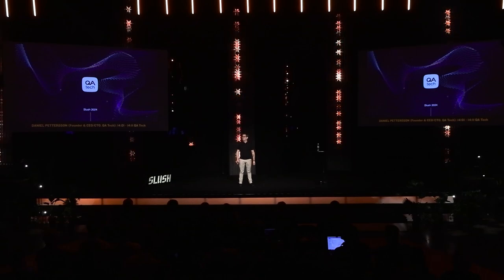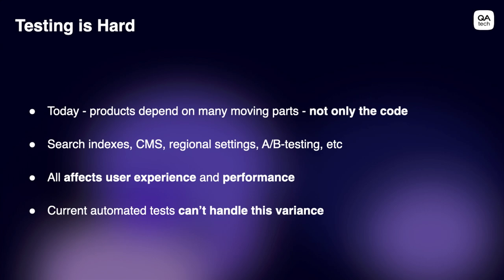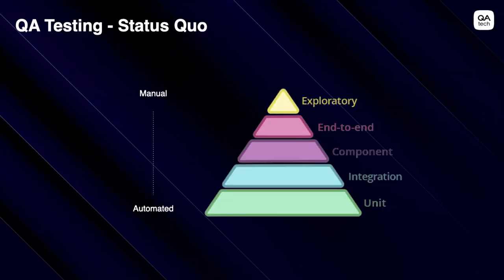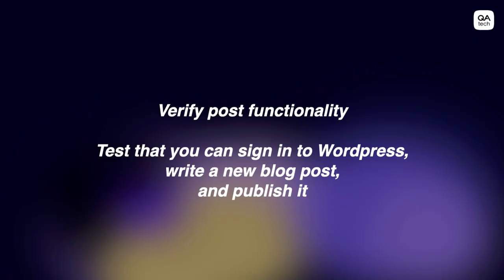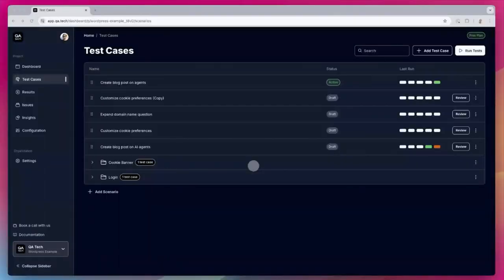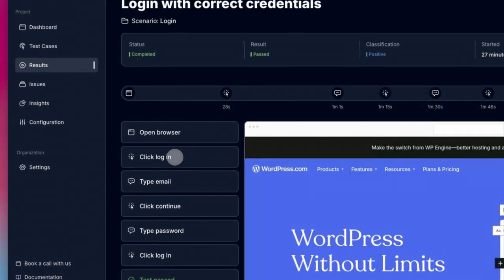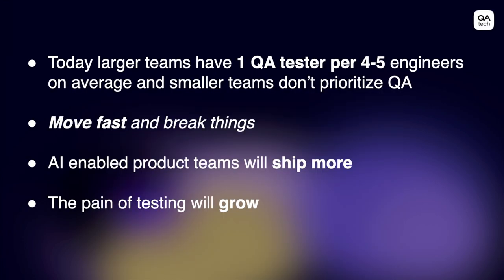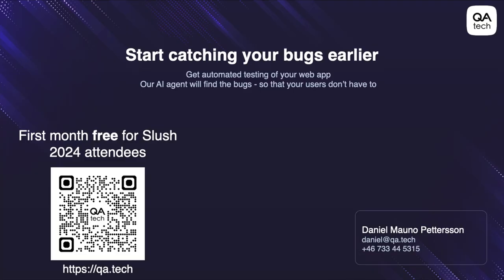Daniel Pettersson, Founder & CEO/CTO @QA Tech | Slush 2024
AI Showcase: Daniel Pettersson, Founder & CEO/CTO @QA Tech | Slush 2024

Slush is the most founder-focused event on Earth, delivering actionable company-building advice while bringing together the who’s who in startups and tech.

Slush will be back on Nov 19–20, 2025 in Helsinki, Finland.